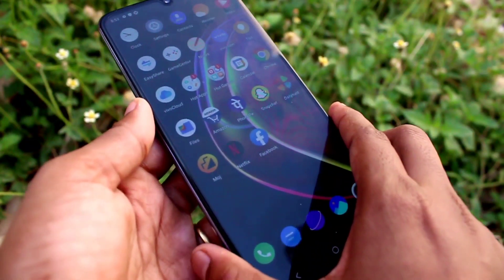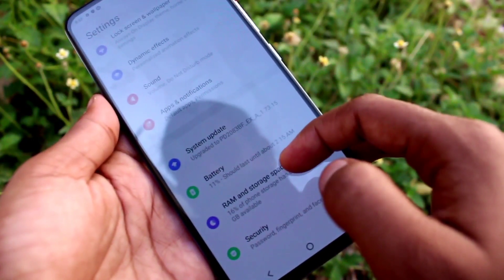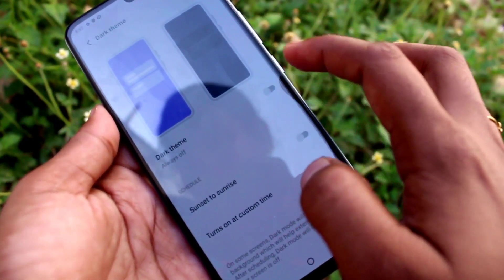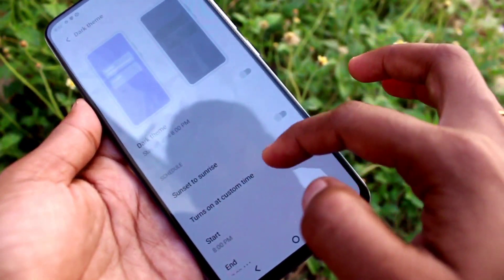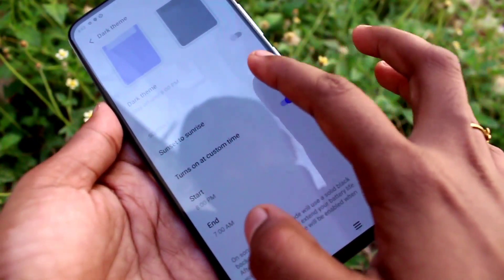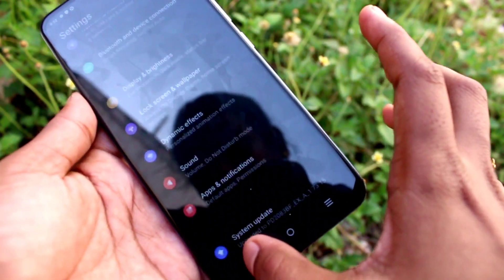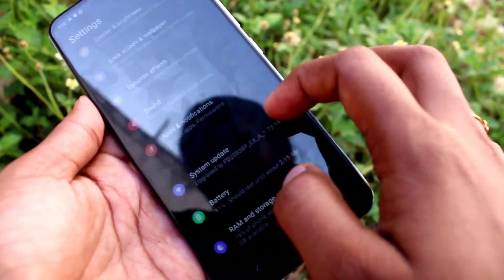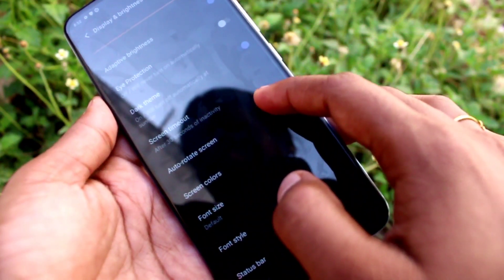How to set dark mode in Vivo V21 Smartphone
Vivo V21 / Vivo V21 Pro dark mode settings: Learn here how to set dark mode in Vivo V21/ Vivo V21 Pro smartphone